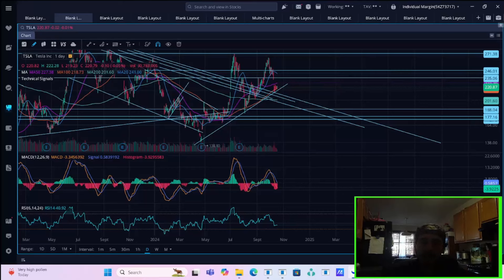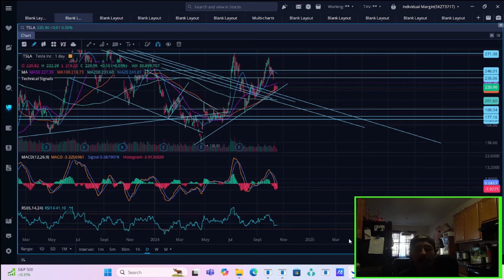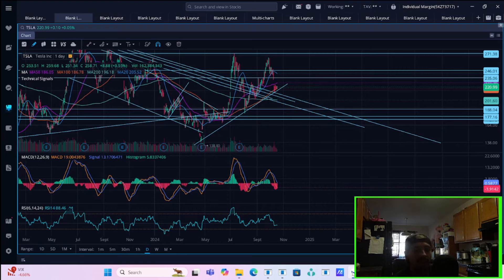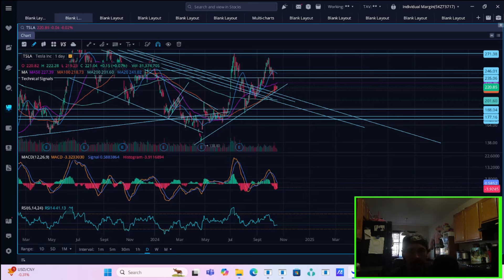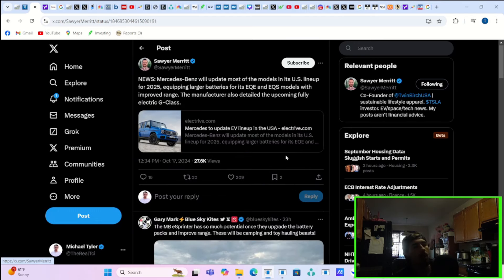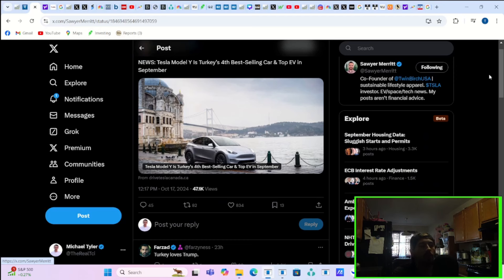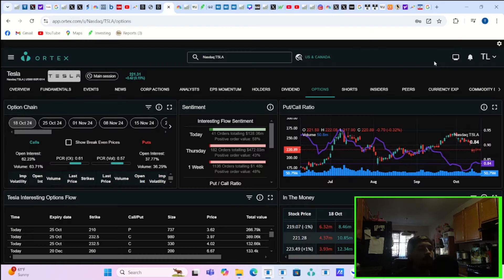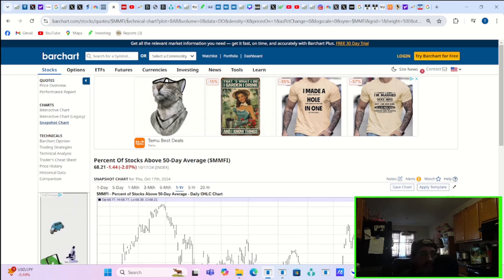It Happened AGAIN... "Bad News" for Tesla Stock..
We are going to be going over everything you need to know about tesla stock here in this video and what could be coming next for tesla stock and broader markets.
TRADE/INVEST AT YOUR OWN RISK AND NEVER LISTEN TO ANYTHING SAID IN THESE VIDEOS AS FINANCIAL ADVISE. BECAUSE ITS NOT.